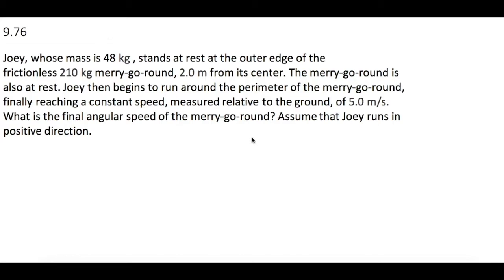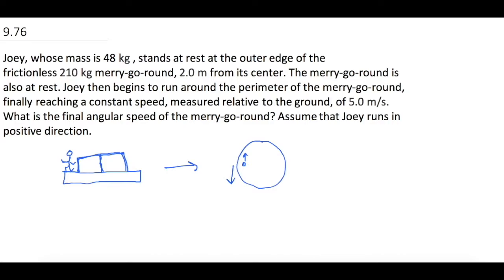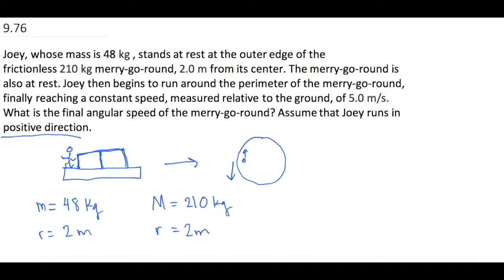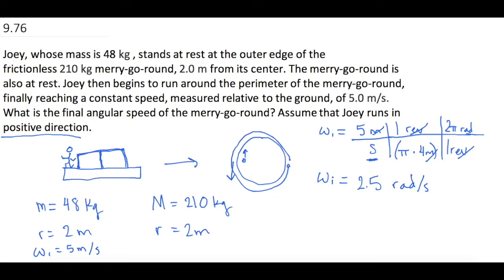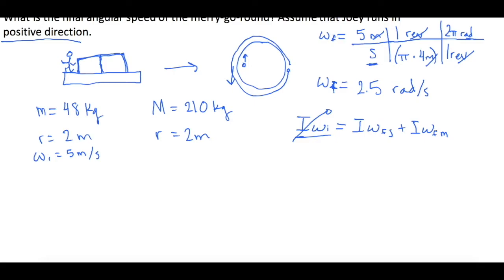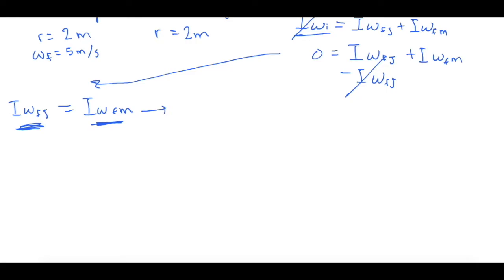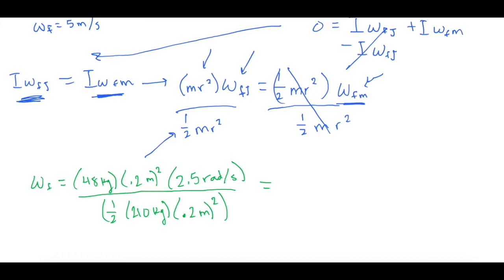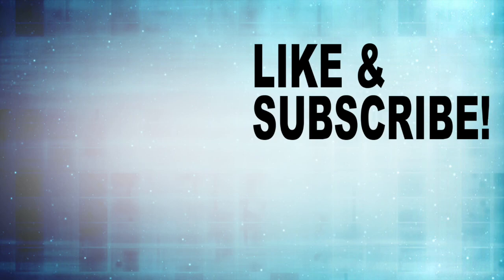9.77 Mastering Physics Solution, "Joey, stands at rest at the outer edge of the frictionless merry-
Mastering Physics Video Solution for problem 9.77, "Joey, from Example 9.11, whose mass is 48 kg, stands at rest at the outer edge of the frictionless merry-go-round of Figure 9.27. The merry-go round is also at rest. Joey then begins to run around the perimeter of the merry-go-round, finally reaching a constant speed, measured relative to the ground, of 5.0 m/s. What is the final angular speed of the merry-go-round?"